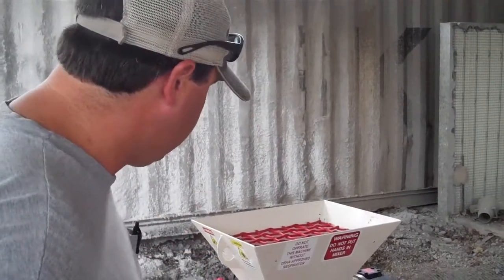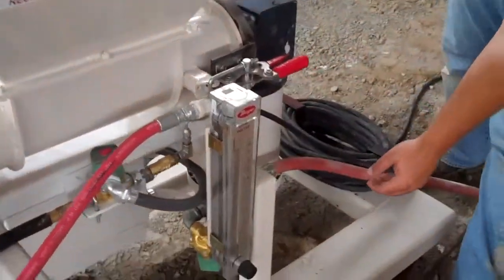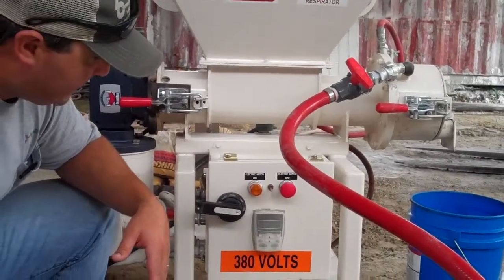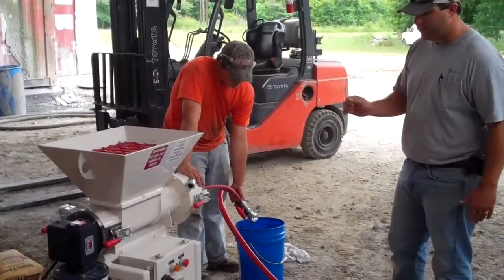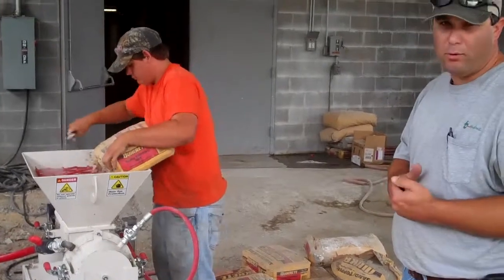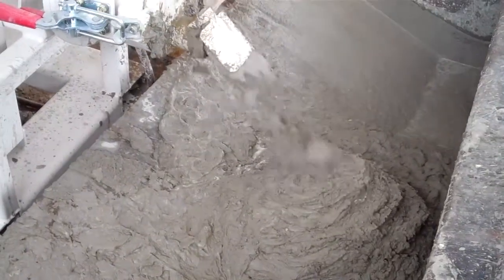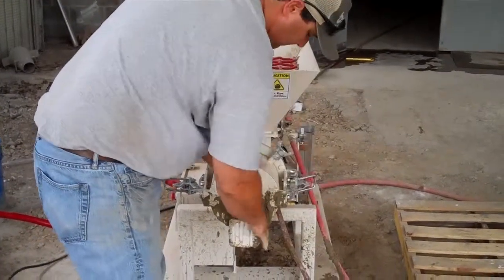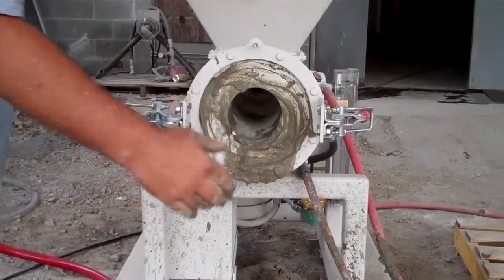ALFRAN CONTINUOUS MIXER